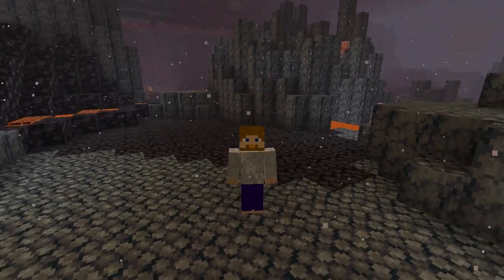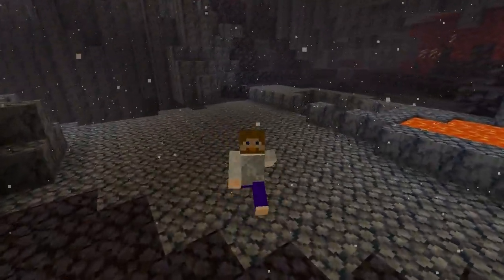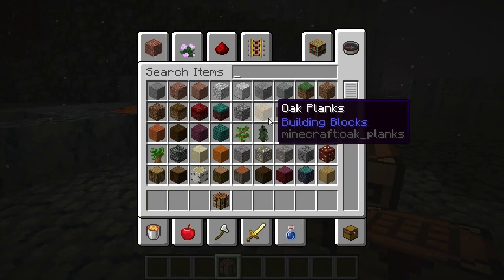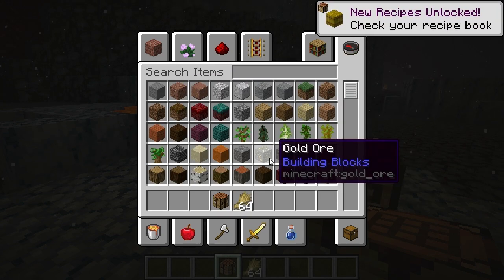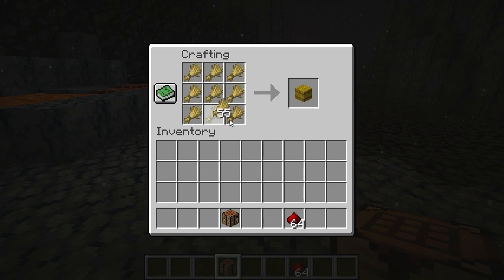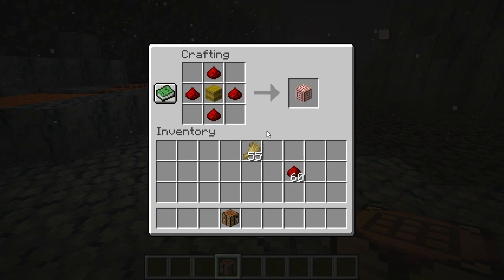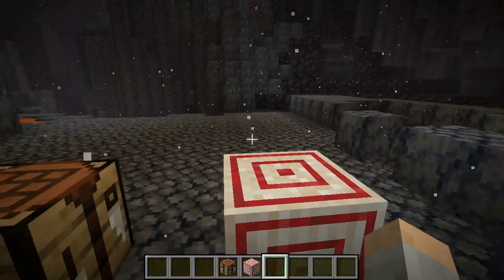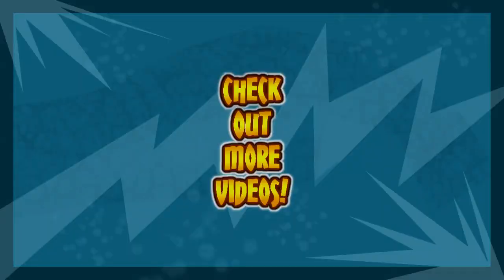MINECRAFT | How to Craft a TARGET BLOCK! 1.16.1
Find out how to craft a target block in Minecraft 1.16.1!

Thanks!